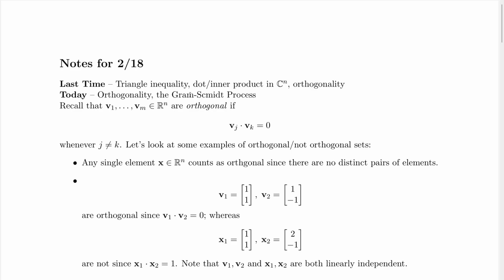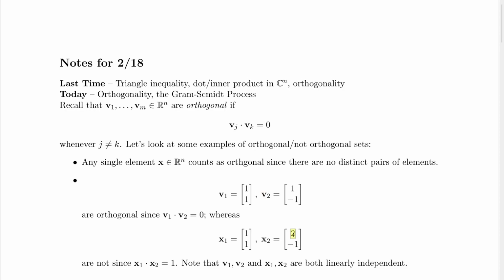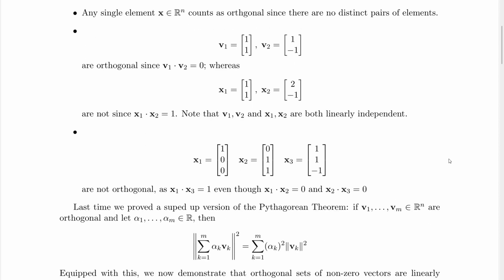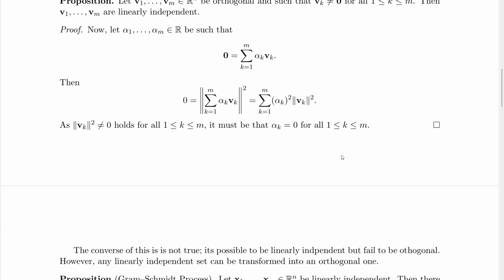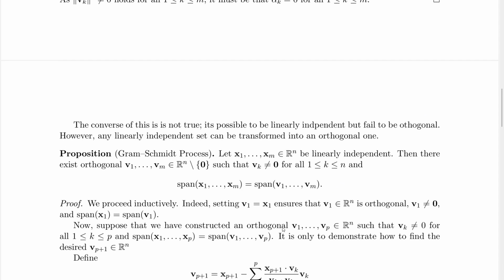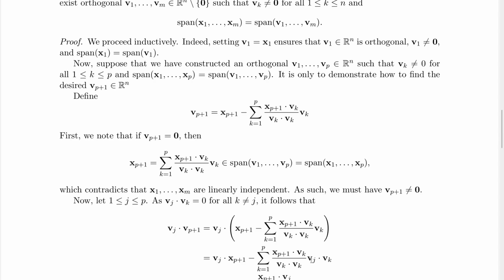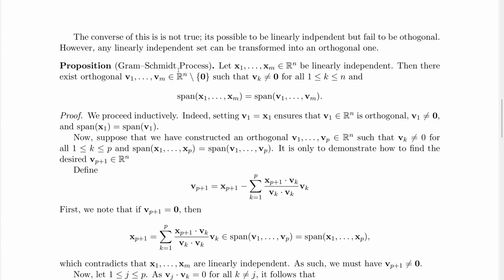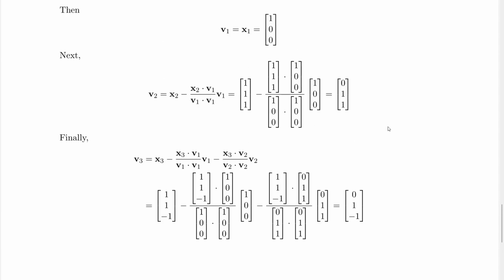MATH 3170 - Spring 2025 - 2/18